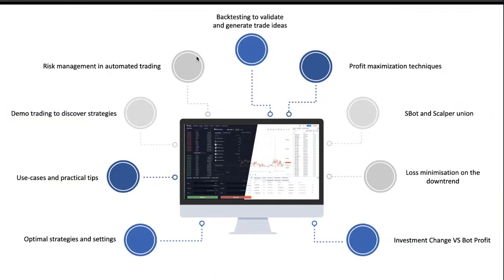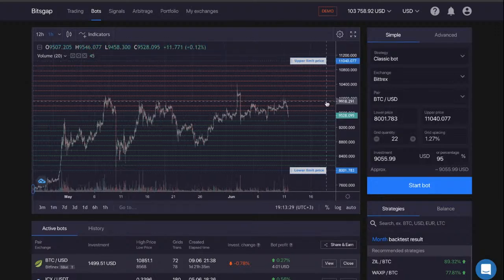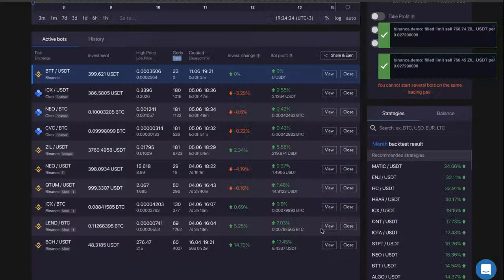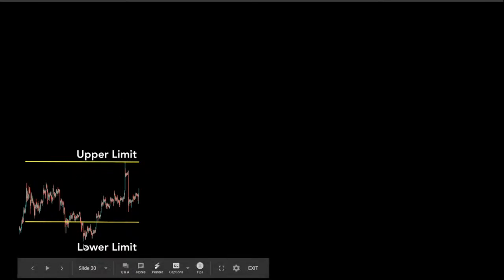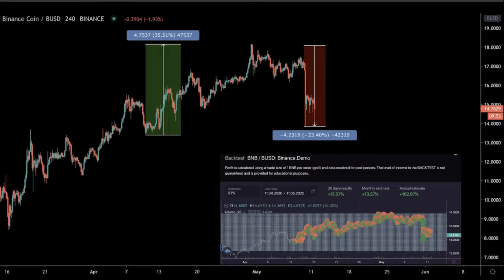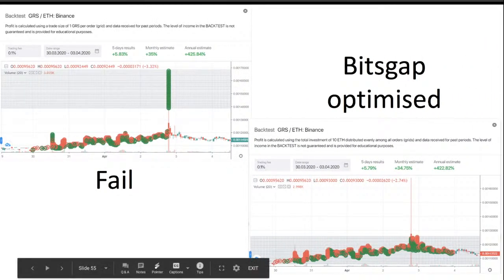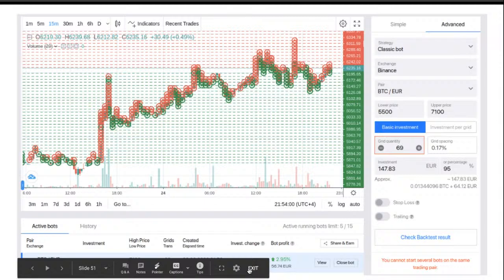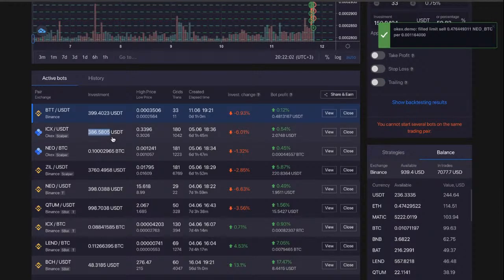Automated Crypto Trading bots for Binance, OKEx, Kraken, Bitfinex and 25+ exchanges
Seize every market movement and profit on it with Bitsgap’s Trading Bots powered by a high-frequency trading algorithm to maximise the overal return 24/7 regardless of the market trend.

Join Today’s webcast to learn how to beat the market and protect trades with automation:

1. When is the best time to launch a bot?
2. How to use a risk-free trading simulator, demo trade, to discover and test automated strategies?
3. How Bitsgap helps you to generate trade ideas?
4. What are the risk management instruments to secure trading?
5. What makes Investment Change different from Bot Profit?